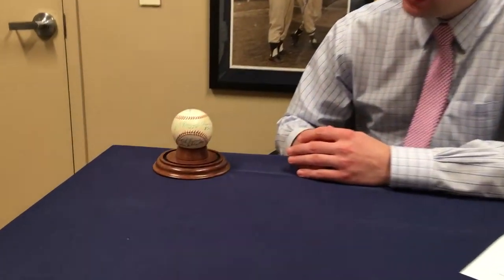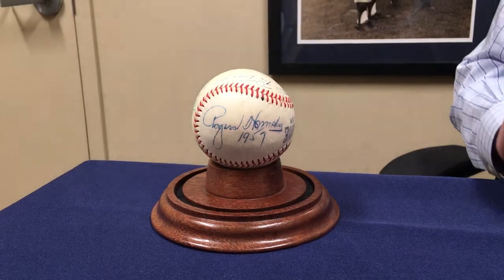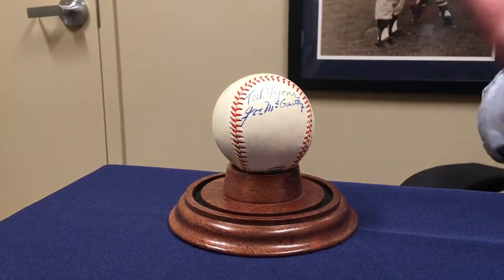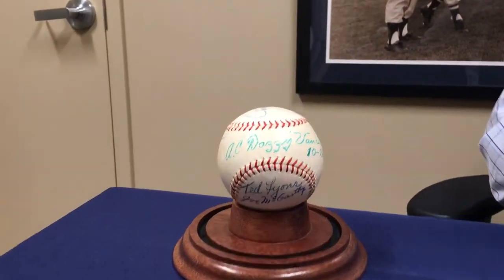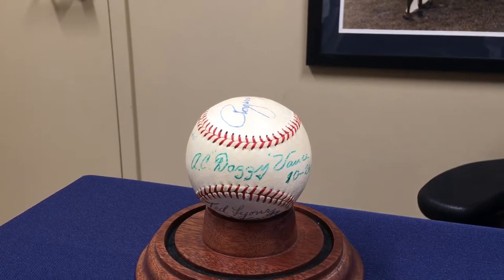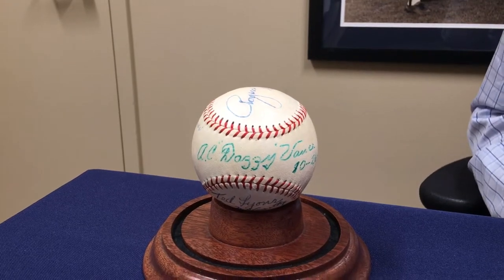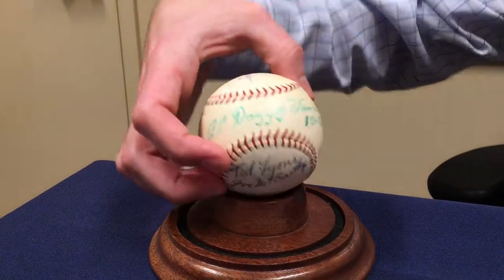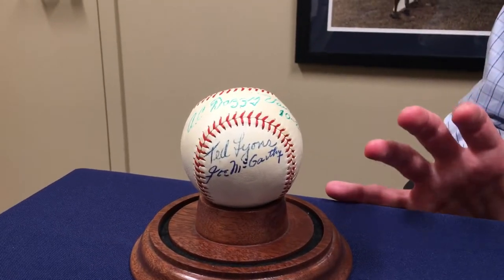HOF Dazzy Vance, Rogers Hornsby, Pie Traynor Signed Baseball